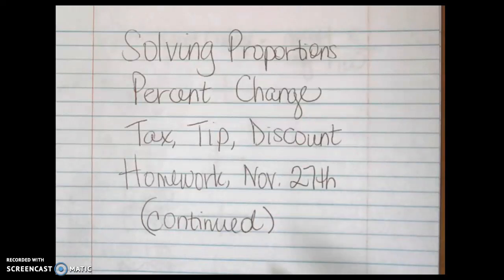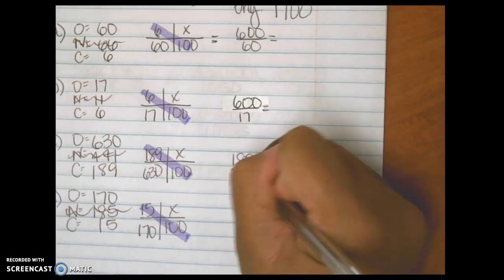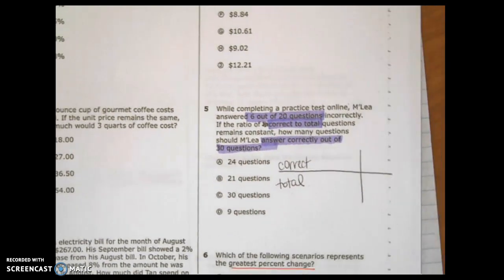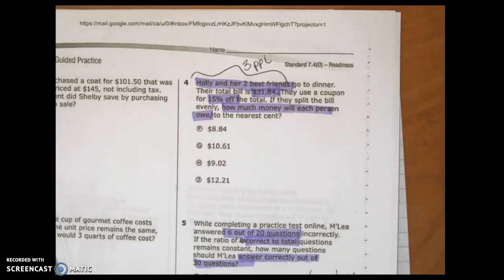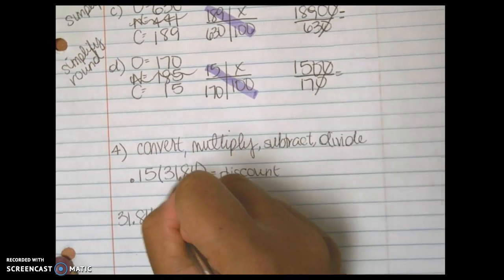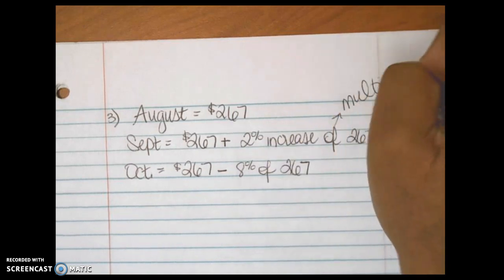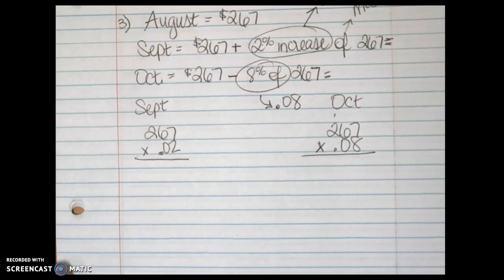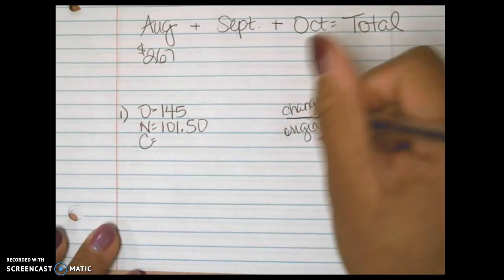Solving Prop HW 2